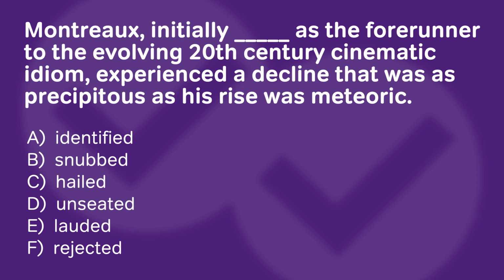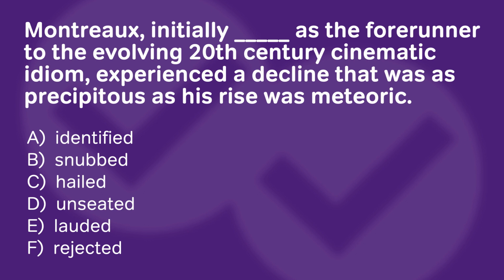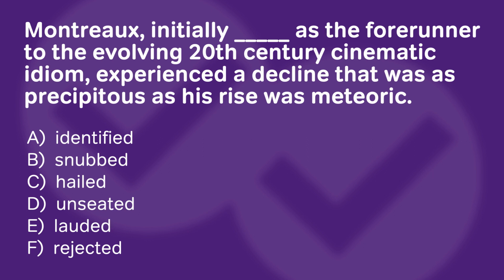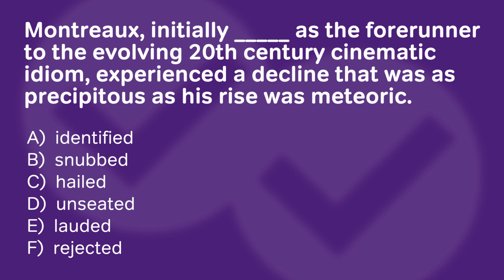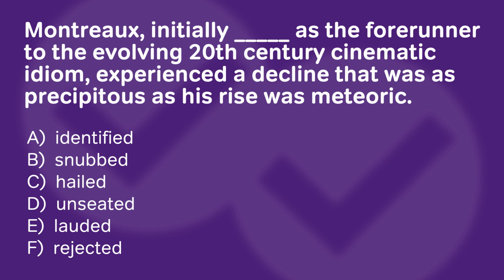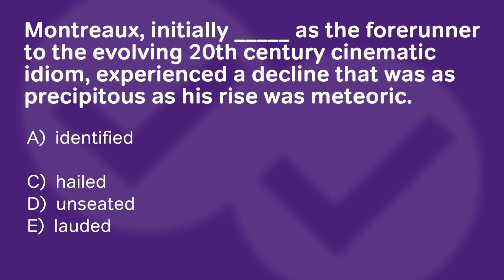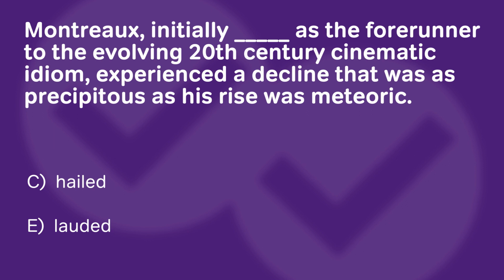GRE Sentence Equivalence | Think Like a Test Writer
Today we talk about verbal traps and what to watch out for! Today we focus on these traps and how the test makers create them.

00:00 - Chris introduces verbal traps
00:23 - Example question
00:46 - Looking through the answers
03:10 - Removing possible answers